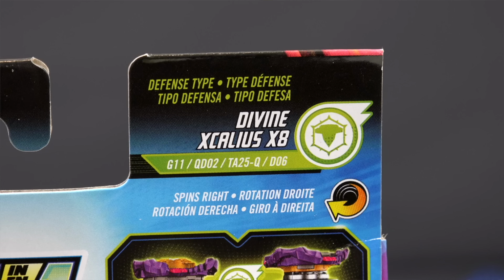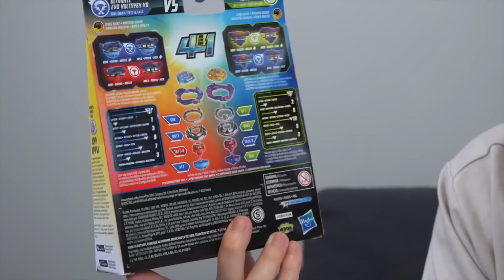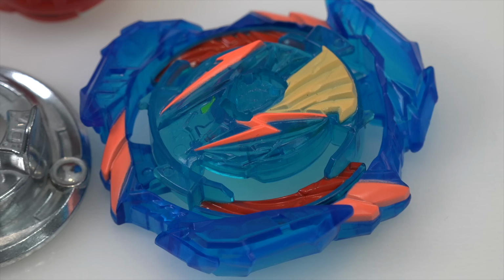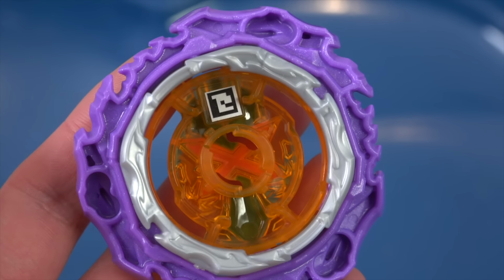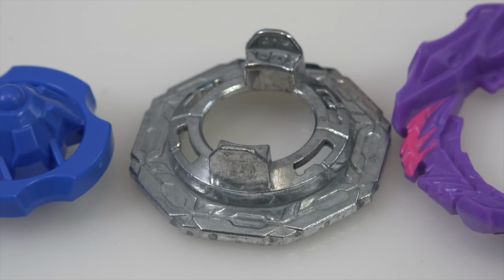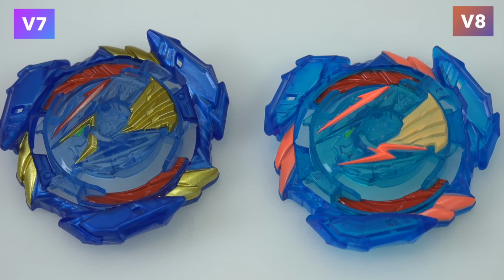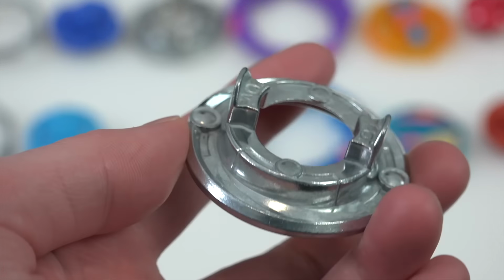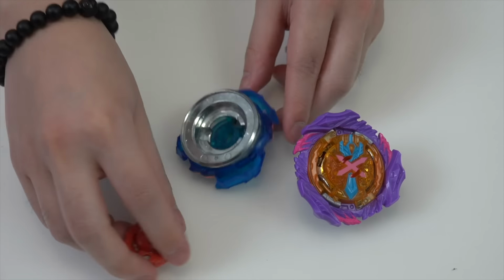VALT'S NEXT EVOLUTION? | Ultimate Evo Valtryek V8 Dual Pack Unboxing! | Beyblade Burst QuadStrike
Beyblade Burst QuadStrike is about 10 episodes in at this point and our boy Valt is chillin on the sidelines for the most part...will we get to see him in action? We're starting to think the Beyblade Burst fans won't get to see our boy battle much let alone "upgrade" his Bey like some of the other characters. In the event Valt DOES upgrade his Bey, would it be to Ultimate Evo Valtryek V8? The shape is obviously ripped off from Ultimate Valkyrie, but they're different products. There's definitely room in the story for Valt to switch up his Bey to this version.